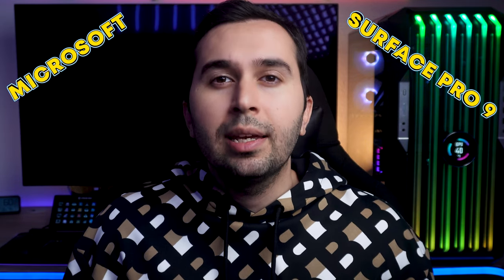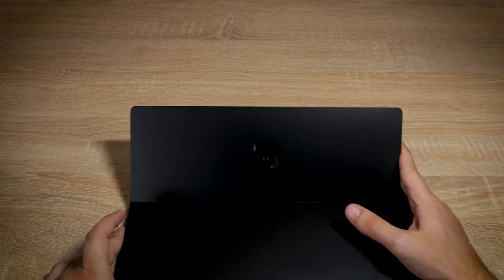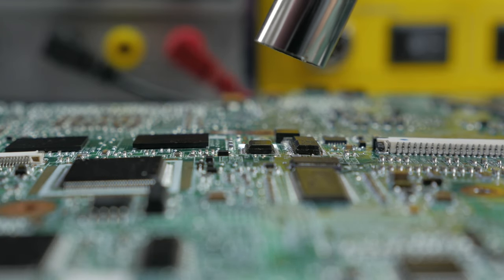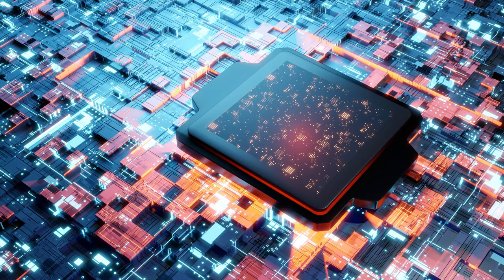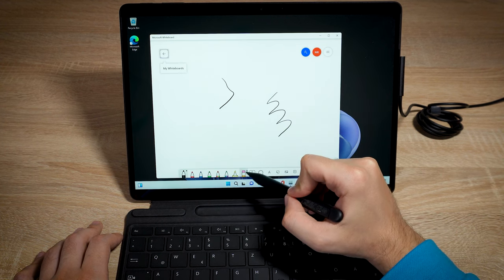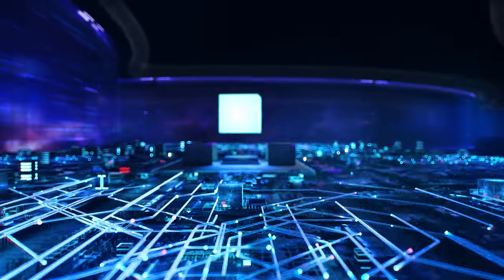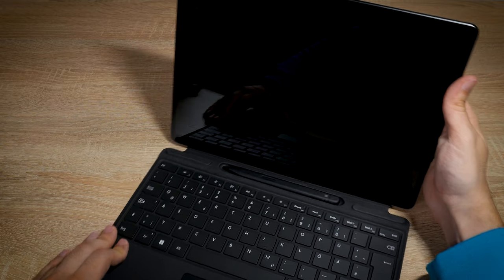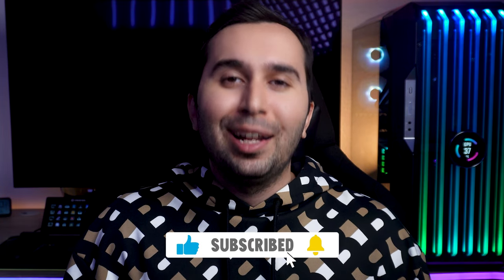Microsoft Surface Pro 9 Review – I Was WRONG!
The Surface Pro 9 is Microsoft's latest addition to their acclaimed Surface Pro lineup, and in this comprehensive review for 2024, we'll delve into every aspect of this impressive 2-in-1 device. From its sleek design to its outstanding performance, the Surface Pro 9 aims to redefine what a versatile computing device can be.

Design and Build:
The Surface Pro 9 maintains the signature, premium design elements that have become synonymous with the Microsoft Surface series. Its slim and lightweight profile makes it highly portable, making it a perfect companion for on-the-go professionals and creatives alike. The device boasts a refined, professional aesthetic, and its build quality is top-notch, ensuring it can withstand the rigors of daily use.

Performance:
Under the hood, the Microsoft Surface Pro 9 packs a punch with its cutting-edge Intel processors. This hardware, combined with Microsoft's optimized software, results in snappy performance that can handle demanding tasks effortlessly. Whether you're multitasking with productivity apps, editing media, or even engaging in 5G-enabled gaming, the Surface Pro 9 delivers a seamless experience.

Display and Drawing Capabilities:
The device features a stunning high-resolution display that brings content to life with vivid colors and sharp details. For artists and designers, the Surface Pro 9 provides an exceptional drawing experience thanks to its responsive touchscreen and compatibility with the Surface Pen. Whether you're sketching, painting, or taking notes, this 2-in-1 device empowers your creativity.

5G Connectivity:
One of the standout features of the Surface Pro 9 is its 5G connectivity option. Whether it's for video conferencing, streaming, or downloading large files, the Surface Pro 9 with 5G has you covered.

Battery Life:
In terms of endurance, the Surface Pro 9 impresses with its long-lasting battery life. You can count on it to keep you productive throughout the day without constantly hunting for a charger. It strikes a good balance between performance and power efficiency.

Hands-On Experience:
Getting your hands on the Surface Pro 9 is a delight. The device's versatile form factor allows you to switch seamlessly between laptop and tablet modes, making it suitable for a wide range of tasks and scenarios. The keyboard attachment is comfortable to type on, and the device's portability ensures it fits into your lifestyle effortlessly.

Conclusion:
In summary, the Microsoft Surface Pro 9 is a true powerhouse that combines style, performance, and connectivity. Whether you're a professional, a student, or a creative enthusiast, it offers a compelling package that's worth considering. Its 5G capabilities, impressive drawing experience, and solid battery life make it a versatile tool for various tasks. If you're in the market for a premium 2-in-1 device, the Surface Pro 9 deserves your attention and consideration.
Information about this laptop:

Name: Microsoft Surface Pro 9
Chapters:
00:00 Microsoft Surface Pro 9 Review
04:11 Pros
04:31 Cons
04:42 Outro